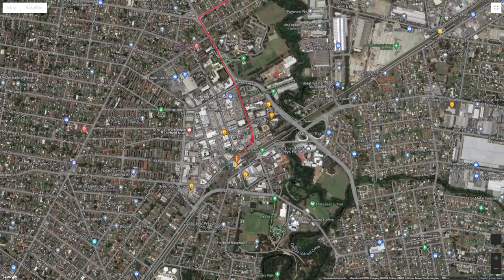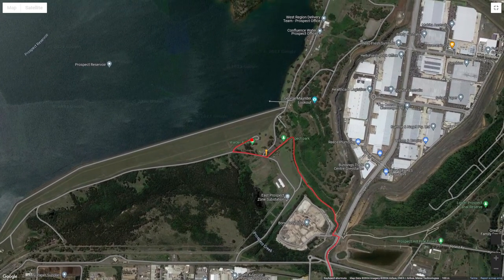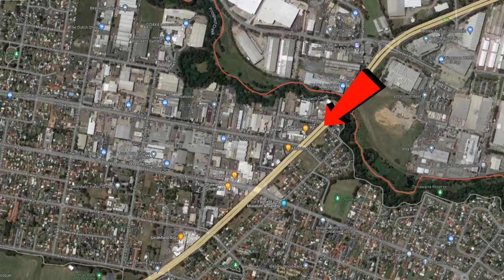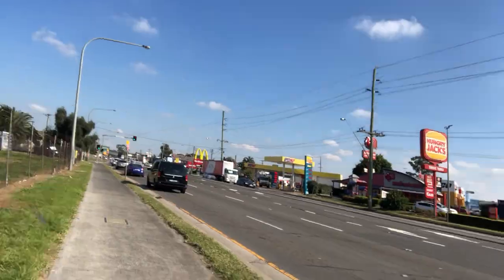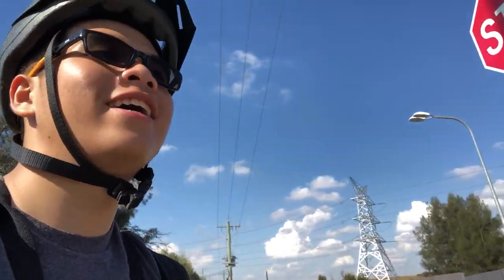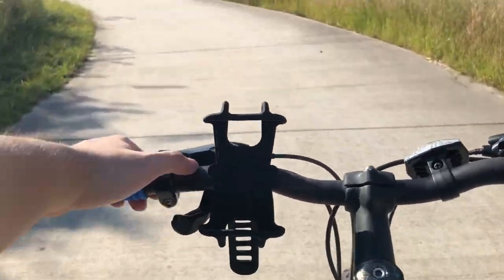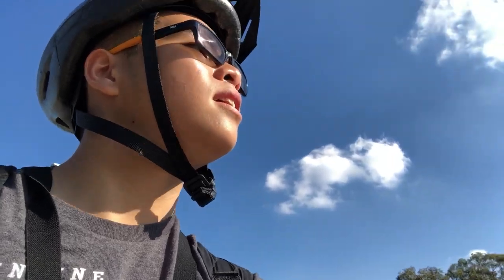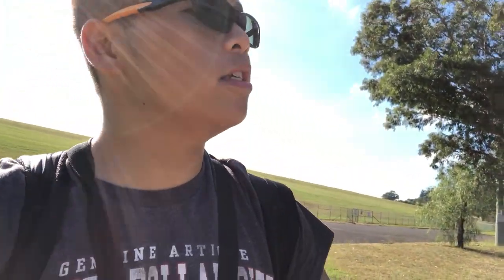Biking In Greater Western Sydney┃NSW Australia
Welcome back to another vlog!!! This is a long due video because I recorded back in 2021. This biking trail is one of my favourites in the Greater Western Sydney area that will lead to a large reservoir near Pemulwuy.

Got any questions in the future? Don't hesitate to comment and I will try my best to answer them!!!

🎵 SONGS IN THE VIDEO:
2. "Tokyo Music Walker -  Gotta Go" is under a Creative Commons (CC-BY 3.0) license